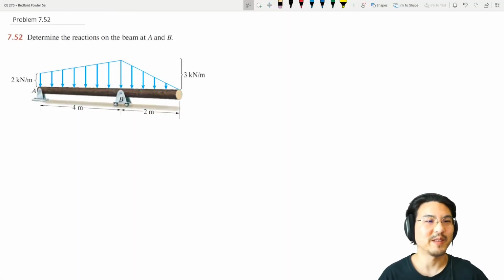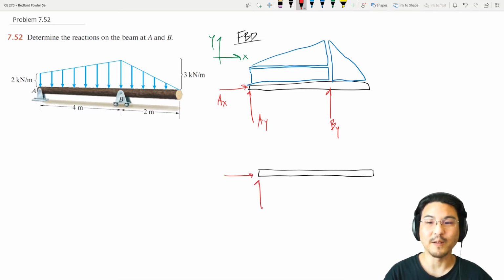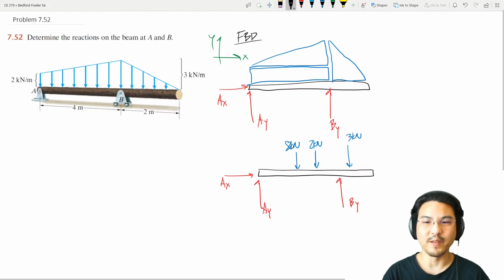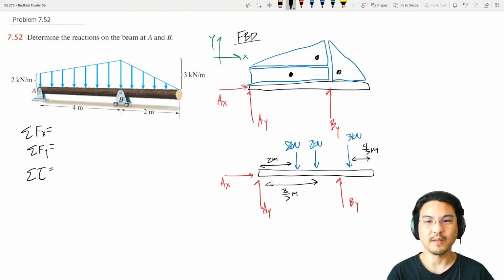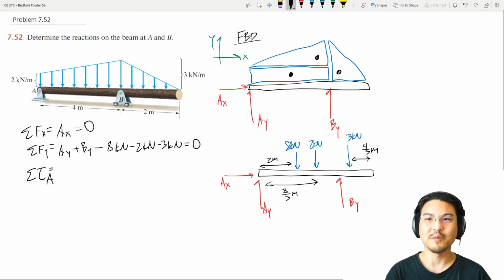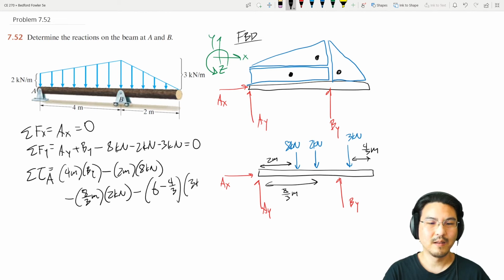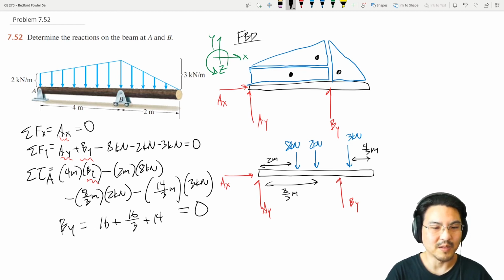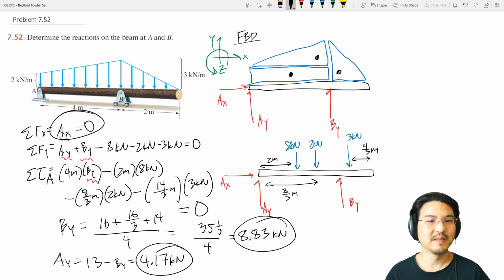Engineering Mechanics: Statics, Problem 7.52 from Bedford/Fowler 5th Edition